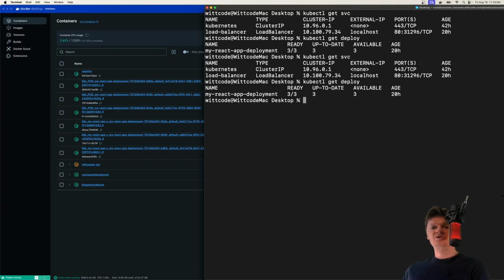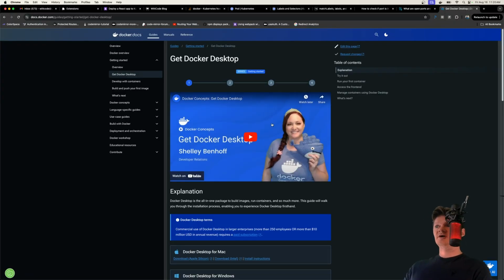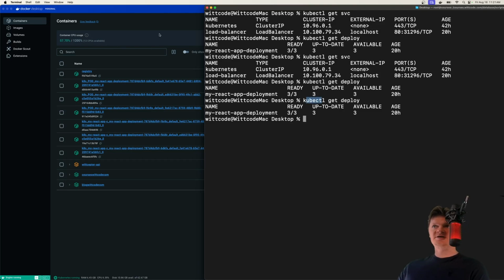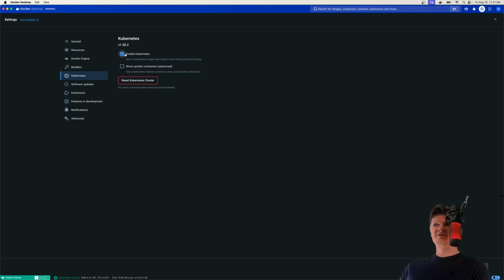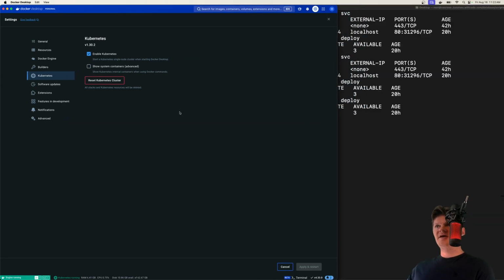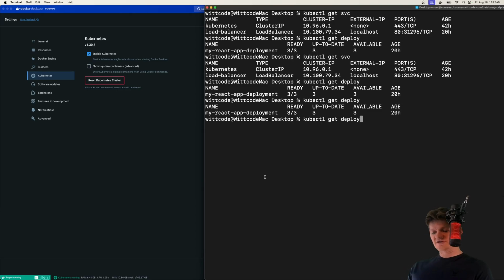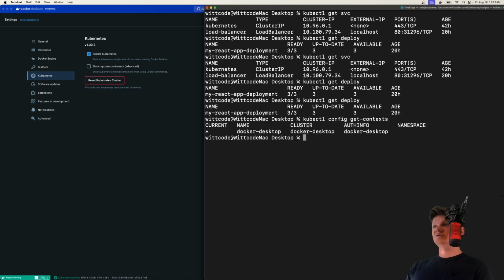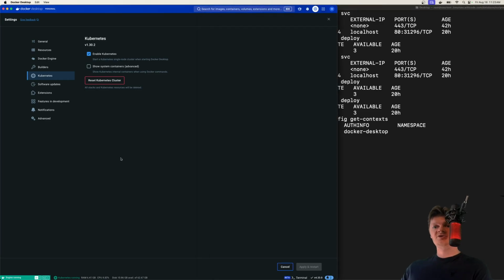How to Run Kubernetes Locally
Learn how to run Kubernetes locally using Docker. We will also go over the Kubernetes client kubectl and what a Kubernetes context is.

⌛ Timestamps
0:00 - How to Run Kubernetes Locally
0:18 - Demonstration
0:31 - Installing Docker Desktop
1:12 - Enabling Kubernetes
2:22 - Querying the Kubernetes Cluster
2:48 - Outro